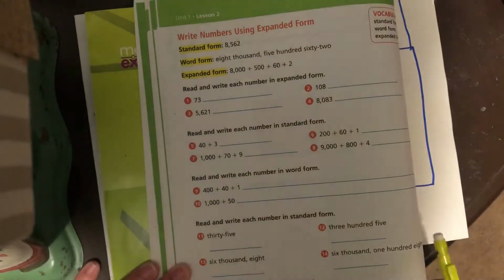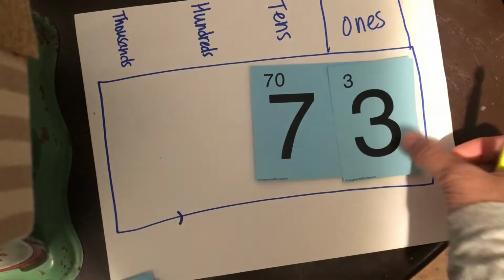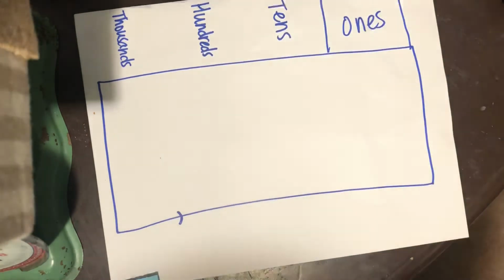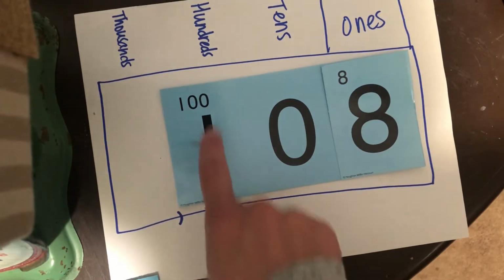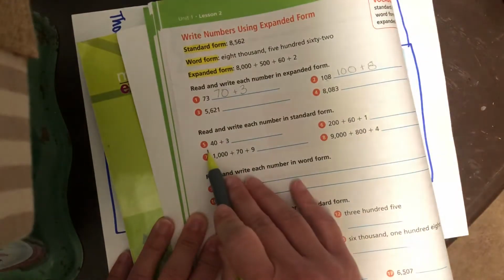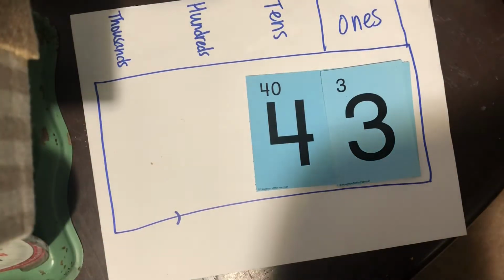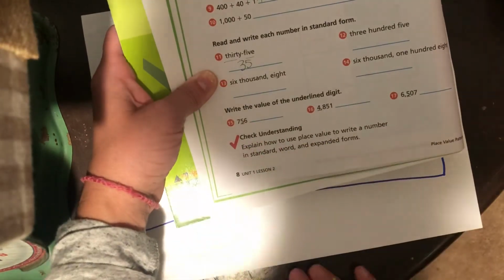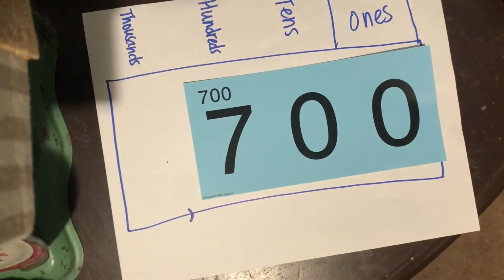Lesson 1.2 video